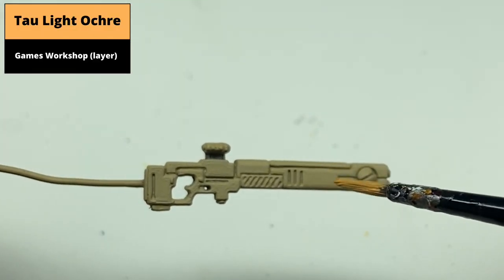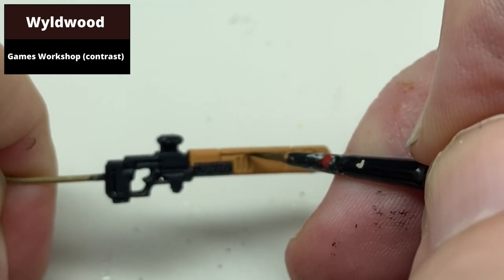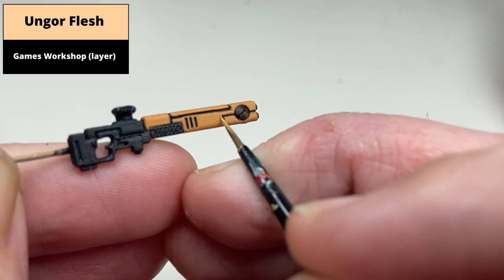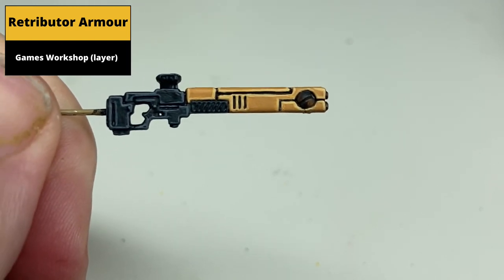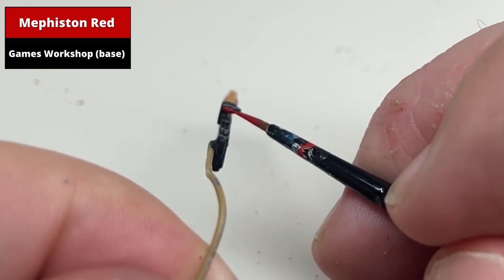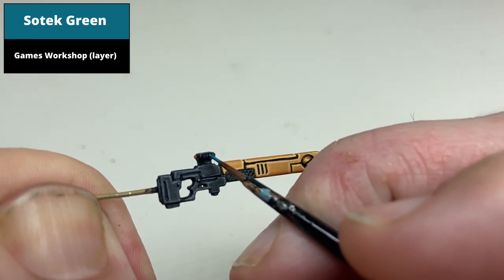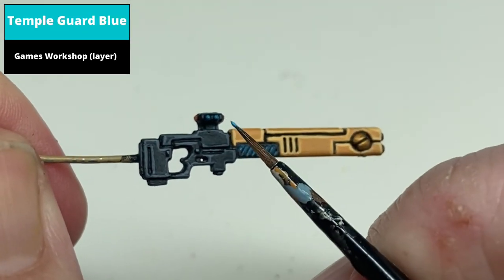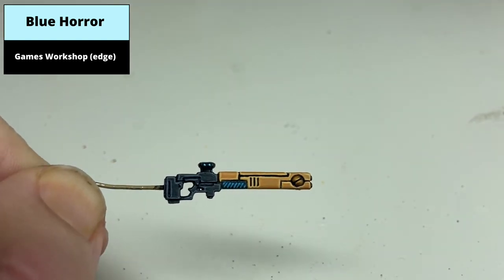How to Paint: Tau Fire Warrior Weapons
Tutorial on how to paint tau weapons (of the tau sept no less!) Not sure why the gun grill would be glowing blue, but definitely glowing stuff is much better than. not glowing stuff!

Guilliman Flesh (GW)
Wyldwood (GW)

Tau Light Ochre (GW)
Ungor Flesh (GW)
Abaddon Black (GW)
Mechanicus Standard Grey (GW)
Mephiston Red (GW)
Evil Sunz Scarlett (GW)
Fire Dragon Bright (GW)
Sotek Green (GW)
Temple Guard Blue (GW)
Blue Horror (GW)